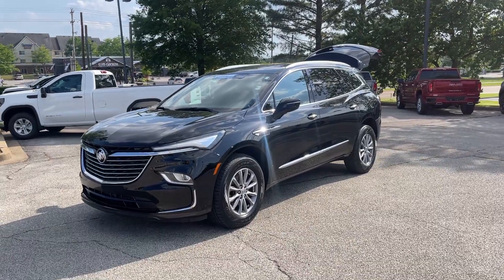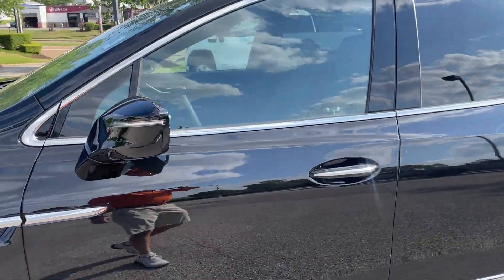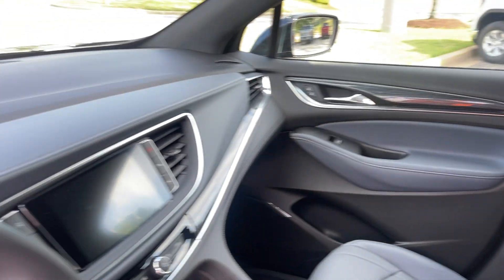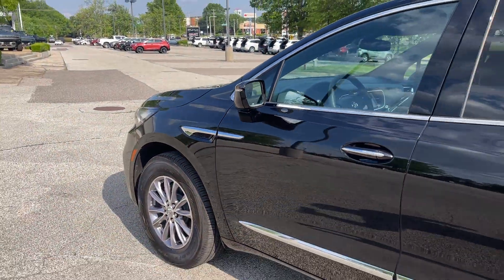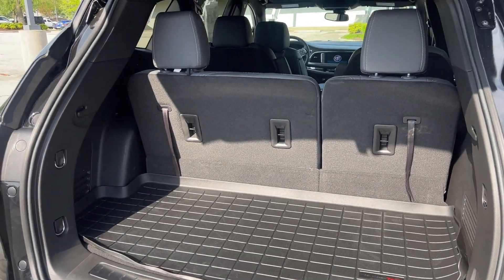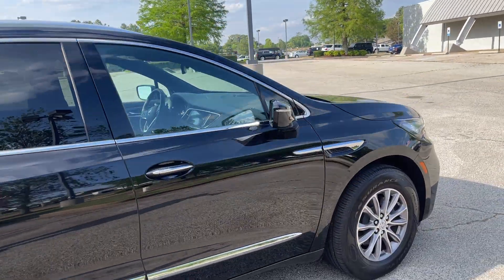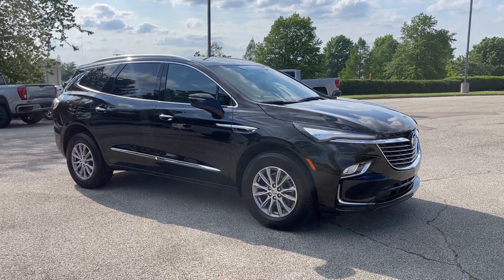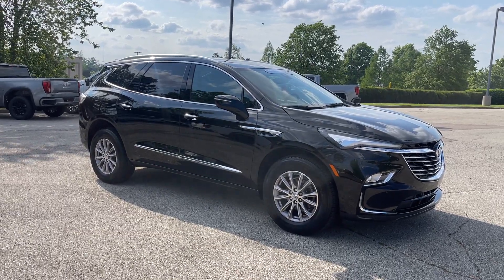2023 BUICK ENCLAVE ESSENCE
G70210B1